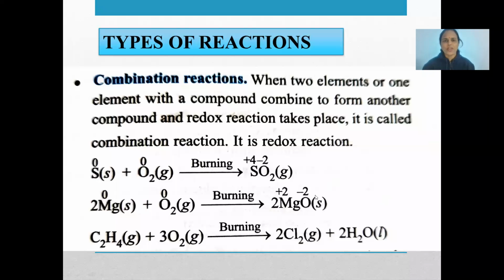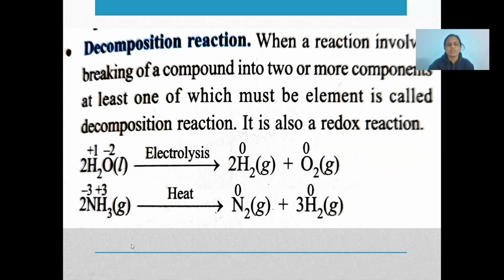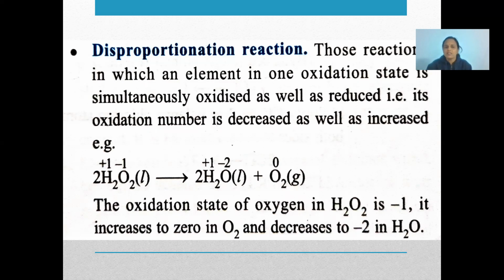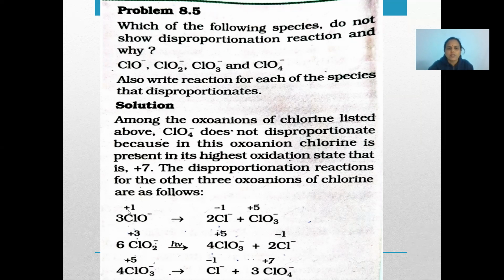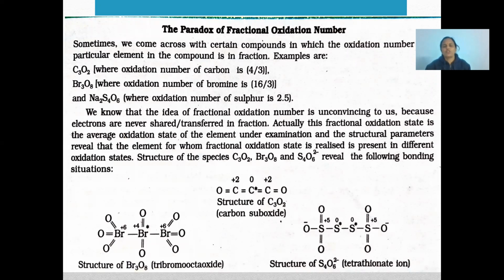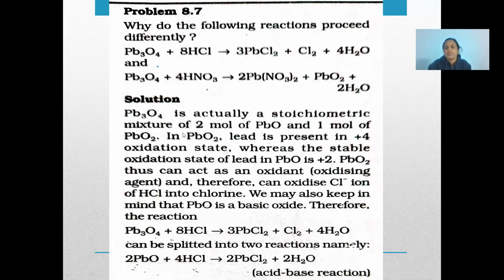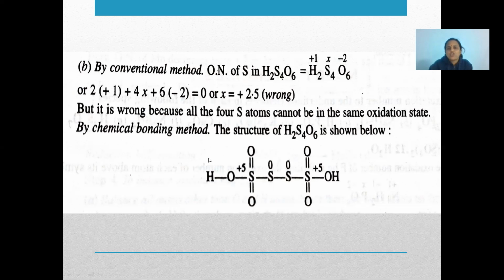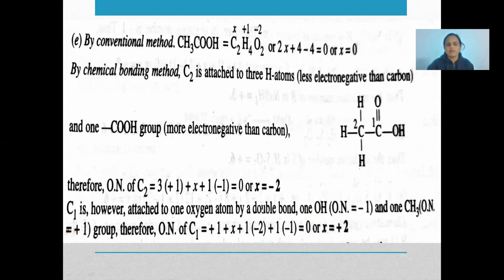REDOX REACTIONS(Lecture 2)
Dr.A.Prameela